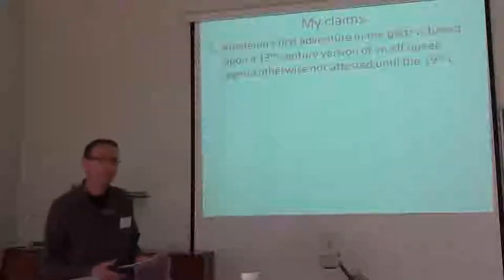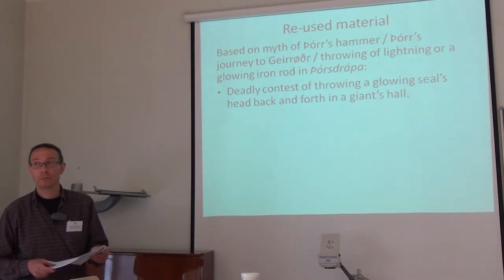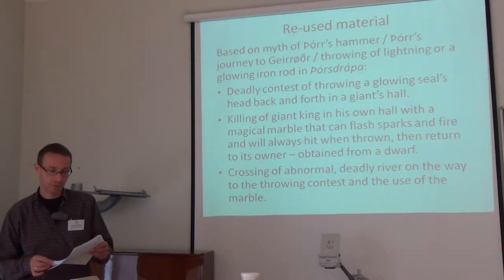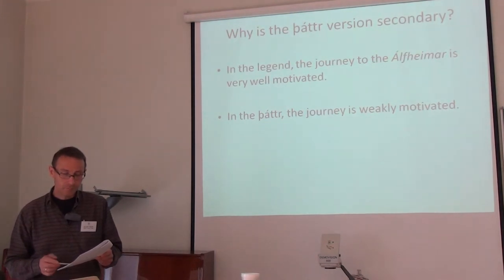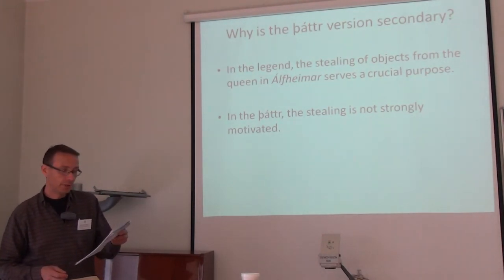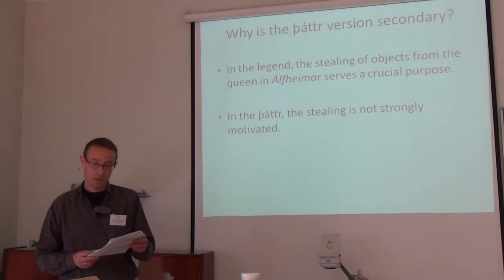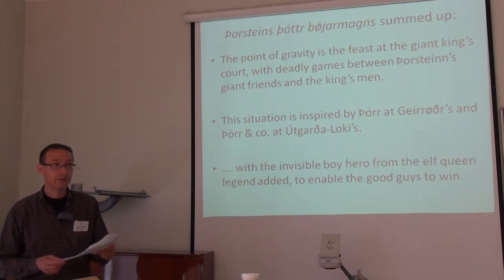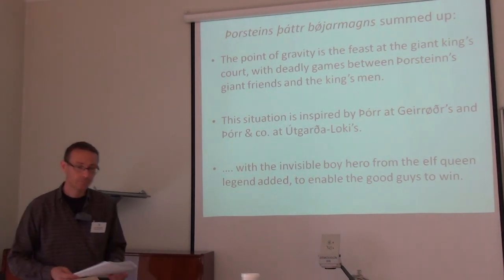The re use of narratives in Þorsteins þáttr bǿjarmagns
Paper given 13 June 2014 at the conference "Sagas, Legends and Trolls: The Supernatural from Early Modern back to Old Norse Tradition", University of Tartu, Estonia, 12 - 14 June 2014, by Eldar Heide,
Abstract: As is well known, the middle, main section of the legendary saga Þorsteins þáttr bǿjarmagns is based upon the myth of Þórr and Geirrøðr, known from Medieval manuscripts (containing Þórsdrápa and Snorri’s Edda). In this paper, it is argued that it is also possible to identify a narrative behind another section of the saga, a narrative that we (otherwise) only know from 19th century traditions, namely the Icelandic elf queen legend. The first adventure in the saga corresponds closely to the legend at most points, but differs markedly at some. The relationship is such that the saga narrative can easily be understood as an adaptation of a 13th century version of the legend, whereas it is very difficult to derive the legend from the saga narrative. The second part of the paper is dedicated to a discussion of how the saga writer worked with his material. Why did he choose to re-use these narratives? What did he change and what did he keep? How and why did he change what he changed? How does the re-used material fit together and function in the new context? Most discussions of such questions so far have only taken into account possible raw material that we know from Medieval manuscripts, because it has been widely assumed that only such comparative material is available to us. Þorsteins þáttr bǿjarmagns offers an opportunity to go beyond that limitation.